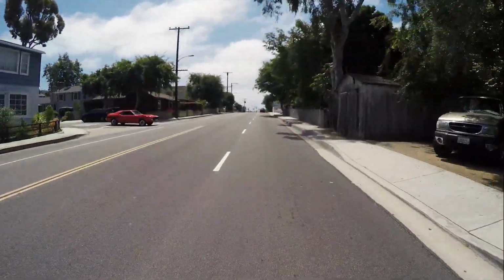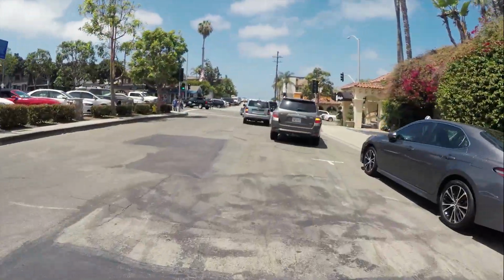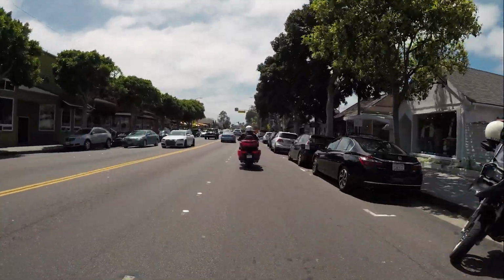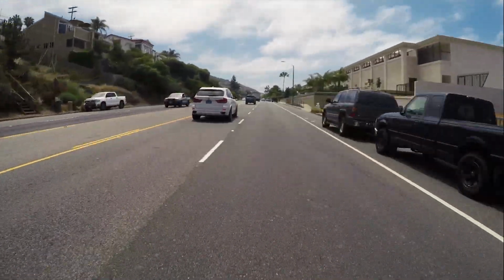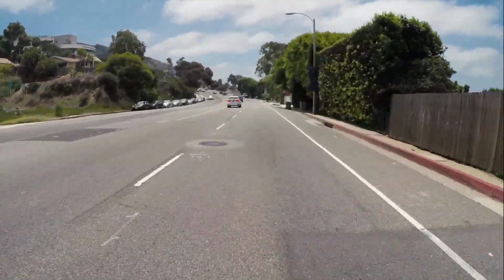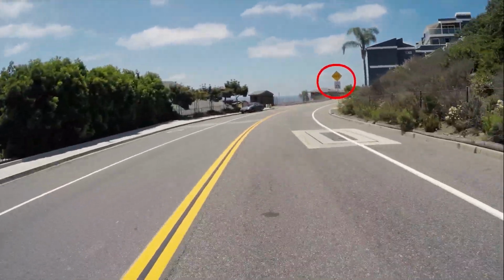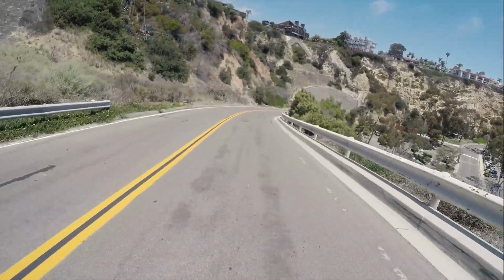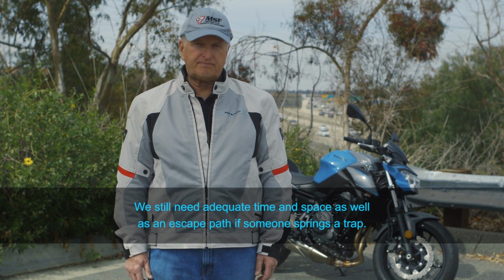MSF's "Ride Along With Dr. Ray," Episode 3: Top-of-the-World to Dana Point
In this ride, we will be experiencing steeper grades and suburban roadways with lots of scenic places that could be cause for distraction, both for us and for others.

Series Overview:
In this twelve-part series, you can get inside the mind of MSF’s Dr. Ray Ochs as he rides along a variety of Southern California roads and deals with situations that motorcyclists face every day. As you listen to his stream-of-consciousness narration, you’ll see how he applies decades’ worth of MSF’s collective wisdom to make his rides safer and more fun.

As Vice President of Training Systems, Ray is MSF’s primary curriculum developer and is vitally interested in arming riders with the best strategies and techniques to enhance their safety. The courses he has developed range from the iconic Basic RiderCourse for novices, conducted on parking lots, to the Street RiderCourse for licensed riders, conducted on city streets and highways. Integral to all MSF RiderCourses is the concept that judgment and perceptual acuity are as important as precise maneuvering skills. In fact, by refining and using mental skills properly through a strategy called Search/Evaluate/Execute (“SEE”), riders can avoid relying on their extraordinary physical skills to safely navigate traffic.

MSF created the “Ride Along with Dr. Ray” videos to supplement the hands-on courses and to better illustrate the SEE strategy. With SEE, you have your brain direct the eyes what to look for, then consider the visual input and decide if and how you need to maneuver your motorcycle to avoid potential hazards. Once this strategy becomes second nature, you can spend your saddle time having a fun commute or weekend adventure, sharing the joy of motorcycling with friends and family. Suburban roads, narrow rural roads, curvy mountain roads, construction zones, multi-lane highways, carpool lanes, complex intersections, passing maneuvers: these locations and scenarios help viewers examine Dr. Ray’s safety-first approach to enjoying the world on two wheels.

The series was filmed with three high quality 4K action cams: one mounted on the front of Ray’s motorcycle so we can see what he sees, one mounted on a chase motorcycle so we can observe his maneuvers, and one mounted on a drone for a bird’s-eye view of selected high-risk scenarios. A microphone mounted inside his helmet captured his thoughts as he verbalized his moment-by-moment observations, analyses, and decisions. During assembly of the footage, enhancements were made to illustrate or expand upon some of the insights Ray relayed during the rides. The final video in the series consists of staged interactions that highlight several all-too-common car-versus-motorcycle collision traps. The twelve videos range from five-and-a-half to 16 minutes long.

According to Ray, “Although we filmed the series in Southern California, the lessons apply nationwide, wherever traffic and infrastructure present challenges to your rides. MSF wants riders to approach motorcycling as ‘serious fun’ and challenge themselves to improve both their physical and perceptual skills. We hope all riders, from novice to seasoned, enjoy and benefit from the series.”

So, pull up a chair, dim the lights, and have fun as you Ride Along With Dr. Ray!